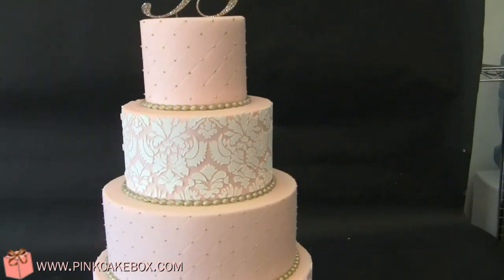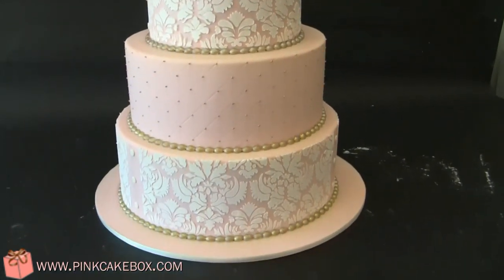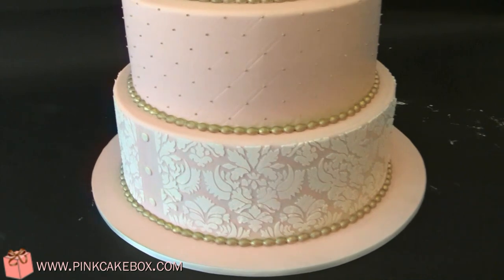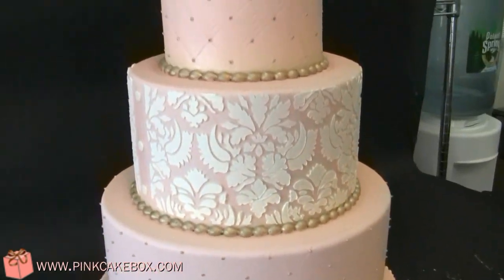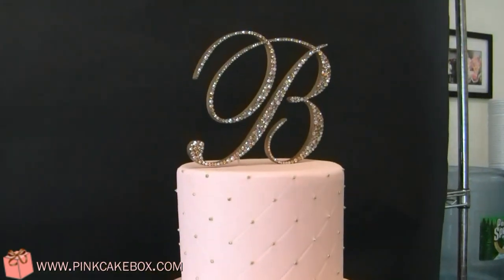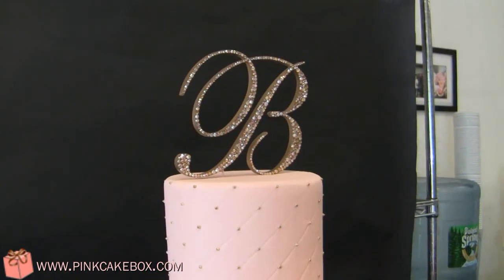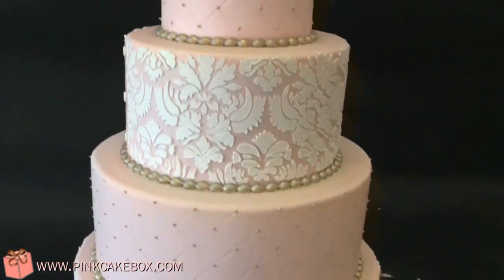Pink Damask Wedding Cake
This 4 tier wedding cake is covered in blush pink fondant with white damask stencil and gold swiss dots and piped pearls. We matched the color theme of the cake to the couple's wedding colors.